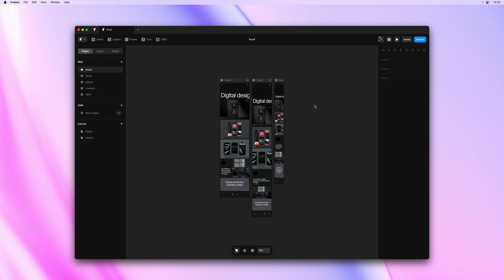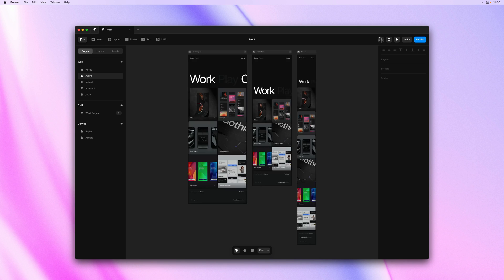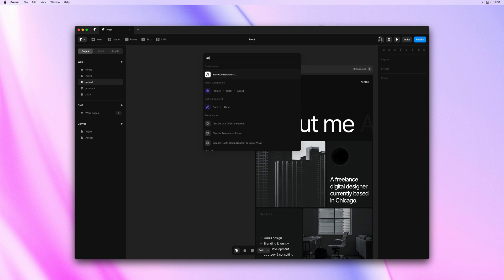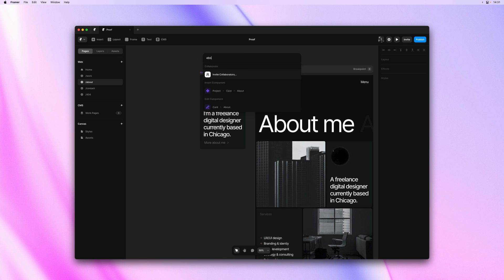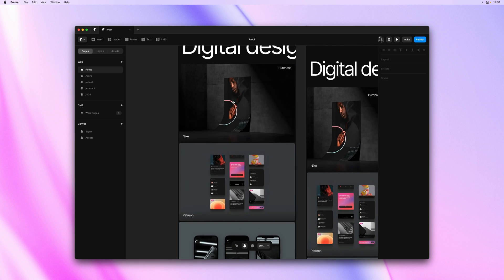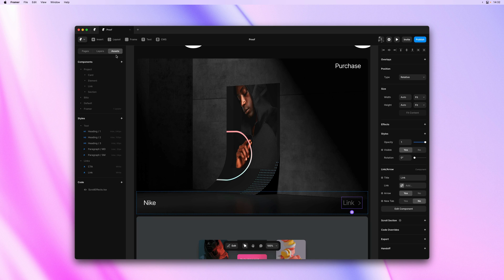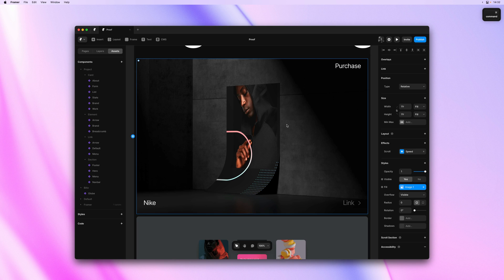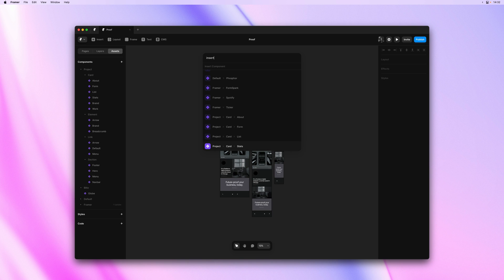Framer Update: Quick Insert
The Quick Actions menu now makes it a breeze to add components to your site. Simply press ⌘K on macOS or ⌃K on Windows, type the name of the component you want to insert, and hit Enter. This new feature makes it even faster to work on larger sites in Framer.